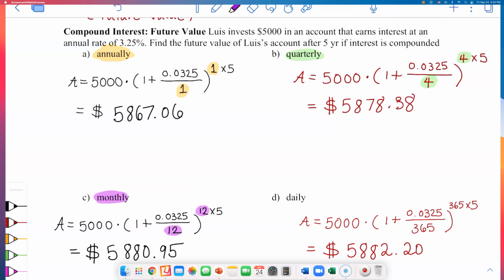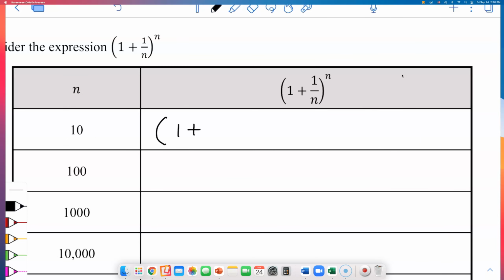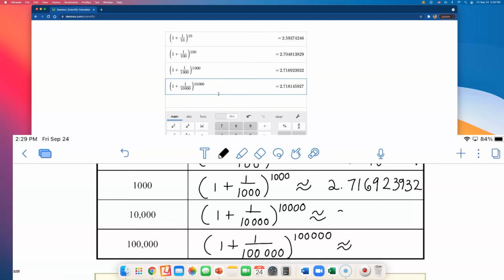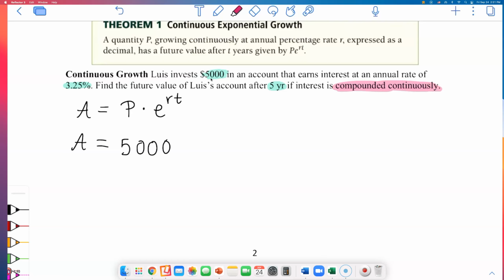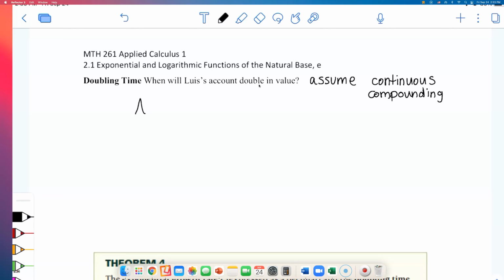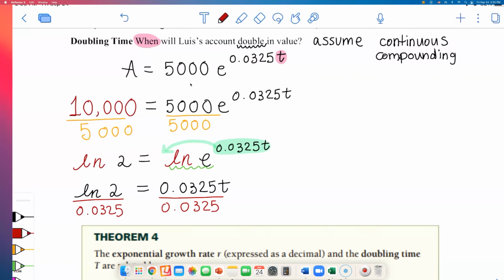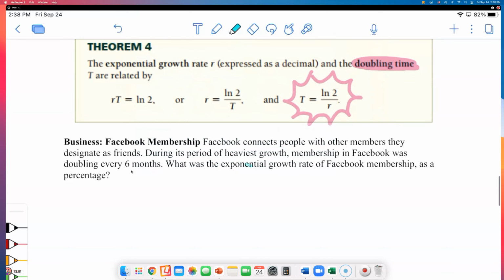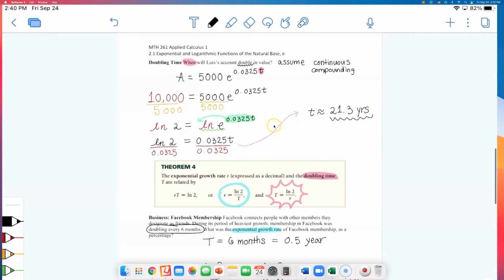MTH 261 Section 2.1 Continuous Compounding and Doubling Time